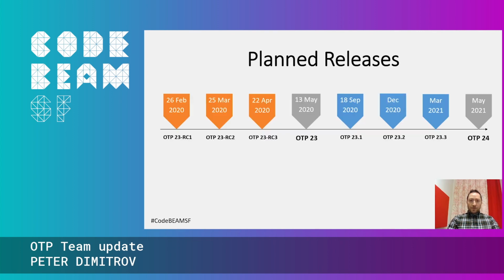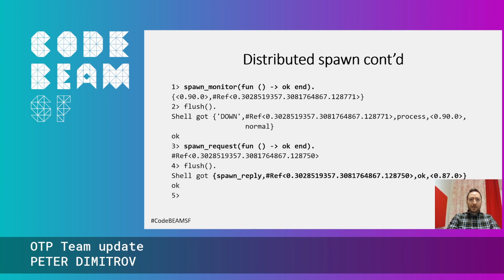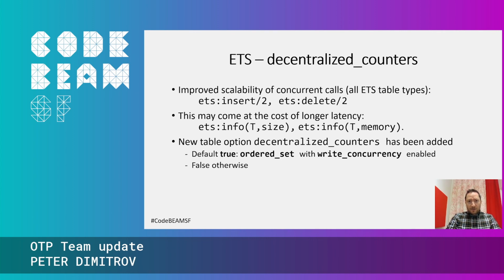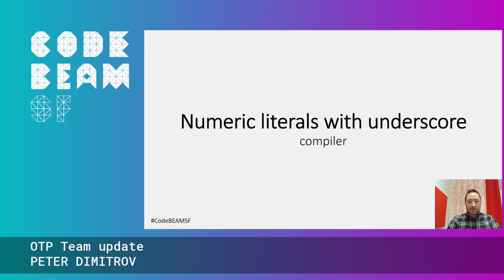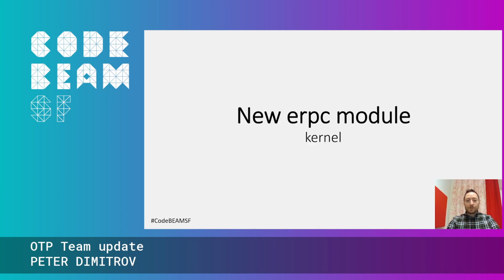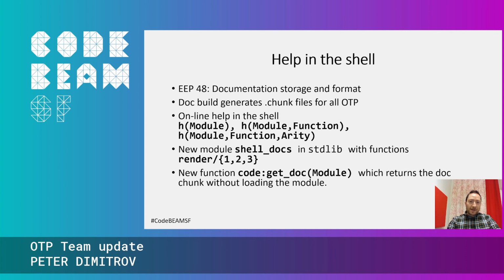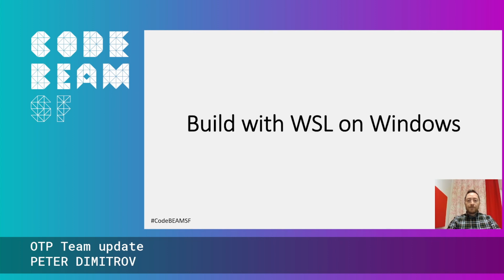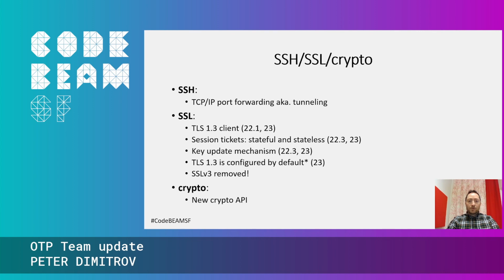OTP Team update - Peter Dimitrov | Code BEAM SF 20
OTP TEAM UPDATE
by Peter Dimitrov

THIS TALK IN THREE WORDS:
OTP
Team
Update

TALK LEVEL: All

ABSTRACT
Updates on what the OTP team has done in the last few months, what are the projects they're working on, and what's going on on the research side.

THE SPEAKER - PETER DIMITROV
FP enthusiast; key contributor to the Erlang implementation of TLS 1.3

Peter has been working in various software projects at Ericsson since 2005. He was working on a model based implementation of the northbound interface when he first came in contact with functional programming through Haskell and Erlang. He joined the Erlang/OTP team in 2017 and he is a key contributor to the Erlang implementation of TLS 1.3.